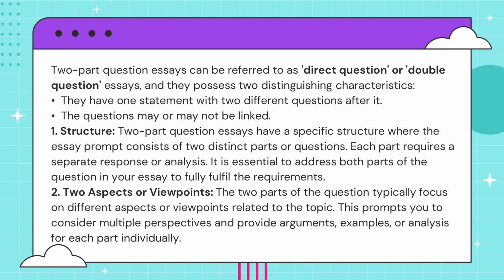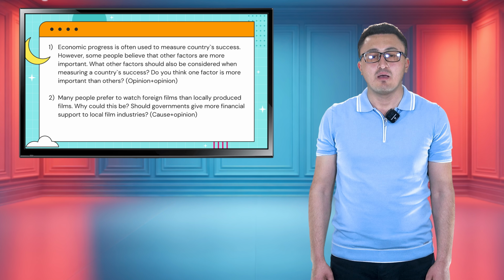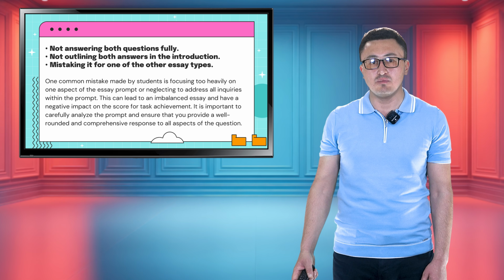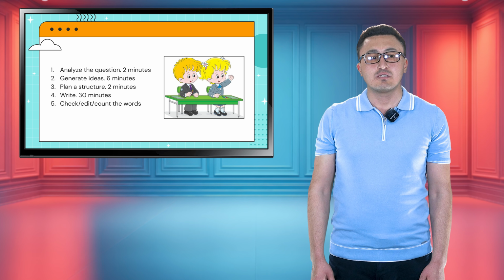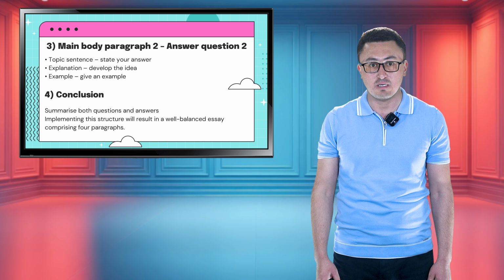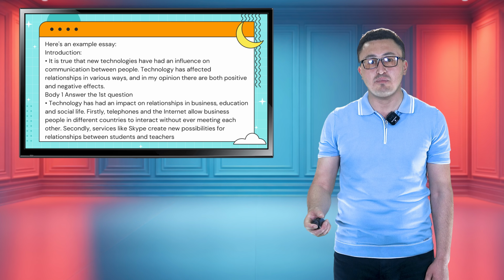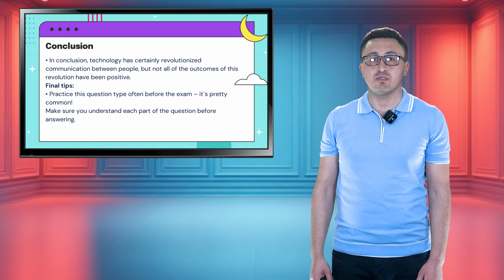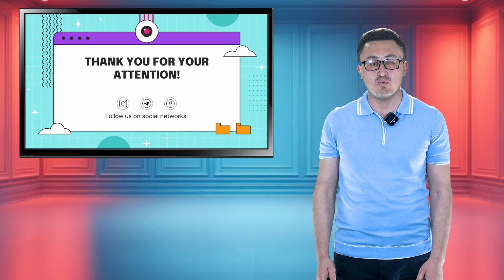Faculty of Foreign Languages Navruz Soybnazarov. Topic: 12 two-part question essays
Faculty of Foreign Languages Navruz Soybnazarov.
Topic: 12 two-part question essays
Two-part question essays can be referred to as 'direct question' or 'double question' essays, and they possess two distinguishing characteristics:•  They have one statement with two different questions after it.•  The questions may or may not be linked.1. Structure: Two-part question essays have a specific structure where the essay prompt consists of two distinct parts or questions. Each part requires a separate response or analysis. It is essential to address both parts of the question in your essay to fully fulfil the requirements.2. Two Aspects or Viewpoints: The two parts of the question typically focus on different aspects or viewpoints related to the topic. This prompts you to consider multiple perspectives and provide arguments, examples, or analysis for each part individually.
Jizzax davlat pedagogika universiteti
Chet tillar fakulteti Navro‘z Soybnazarov.
Mavzu: 12 ta ikki qismli savolli insho
Ikki qismli savol insholarni "to'g'ridan-to'g'ri savol" yoki "ikki savolli" insholar deb atash mumkin va ular ikkita farqlovchi xususiyatga ega:
• Ularda bir gap bor, undan keyin ikki xil savol bor.
• Savollar bog'langan bo'lishi mumkin yoki bo'lmasligi mumkin.
1. Tarkibi: Ikki qismli savol insholari o'ziga xos tuzilishga ega bo'lib, unda insho taklifi ikkita alohida qism yoki savollardan iborat. Har bir qism alohida javob yoki tahlilni talab qiladi. Talablarni to'liq bajarish uchun inshoda savolning ikkala qismini ham ko'rib chiqish juda muhimdir.
2. Ikki jihat yoki nuqtai nazar: Savolning ikki qismi odatda mavzu bilan bog'liq turli jihatlar yoki nuqtai nazarlarga qaratilgan. Bu sizni bir nechta istiqbollarni ko'rib chiqishga va har bir qism uchun alohida dalillar, misollar yoki tahlillarni taqdim etishga undaydi.
Джизакский государственный педагогический университет
Факультет иностранных языков им. Навруза Сойбназарова.
Тема: 12 двухчастных эссе с вопросами
Двухчастные эссе с вопросами можно назвать эссе с «прямыми вопросами» или «двойными вопросами». Они обладают двумя отличительными характеристиками:
• Они состоят из одного утверждения, за которым следуют два разных вопроса.
• Вопросы могут быть связаны или не связаны между собой.
1. Структура: Двухчастные эссе с вопросами имеют особую структуру, где тема эссе состоит из двух отдельных частей или вопросов. Каждая часть требует отдельного ответа или анализа. Для полного выполнения требований необходимо рассмотреть обе части вопроса в эссе.
2. Два аспекта или точки зрения: Две части вопроса обычно фокусируются на разных аспектах или точках зрения, связанных с темой. Это побуждает вас рассматривать различные точки зрения и приводить аргументы, примеры или анализ для каждой части отдельно.